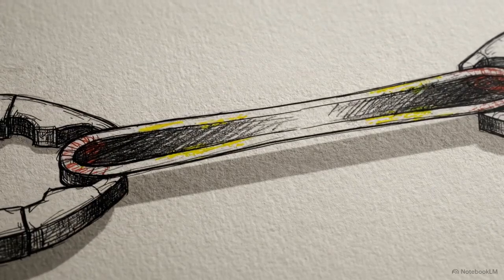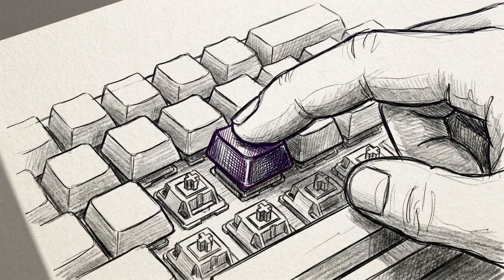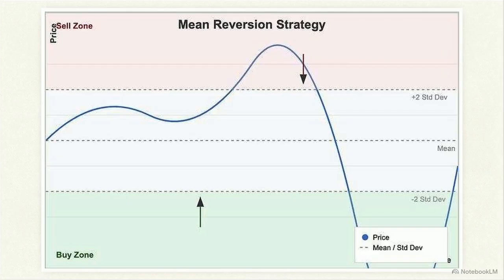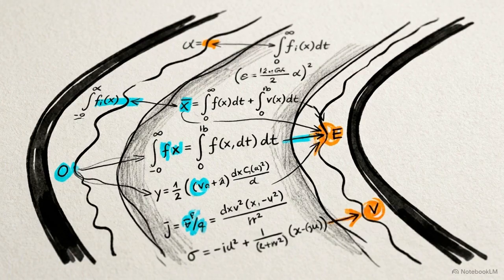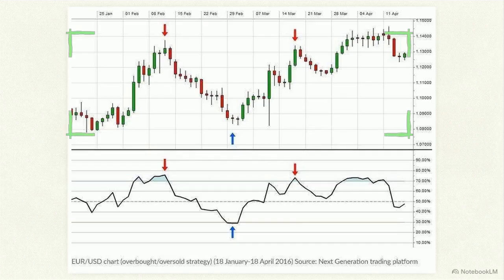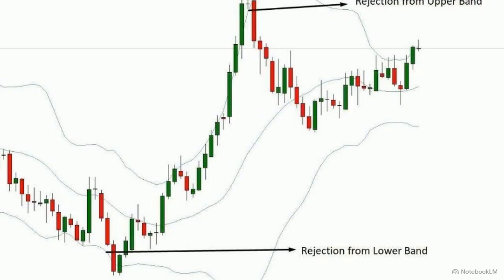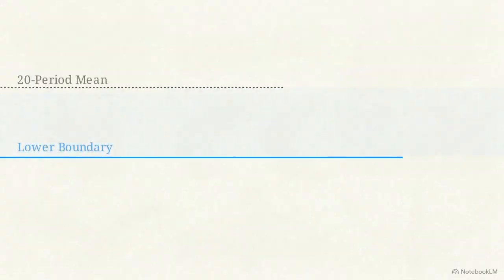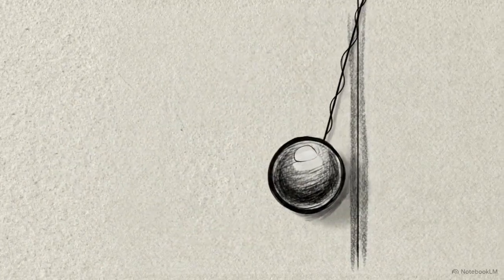Chapter 26 : The Mean Reversion Playbook Trading the Snap Back